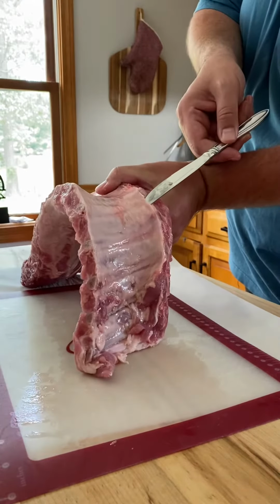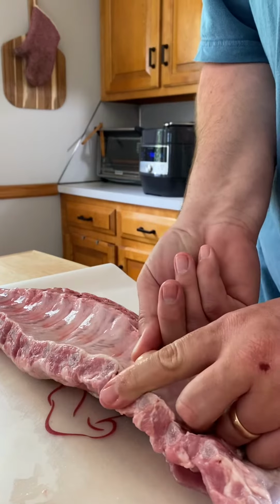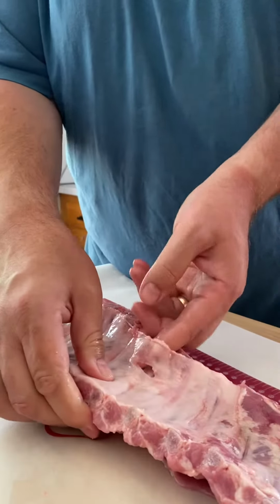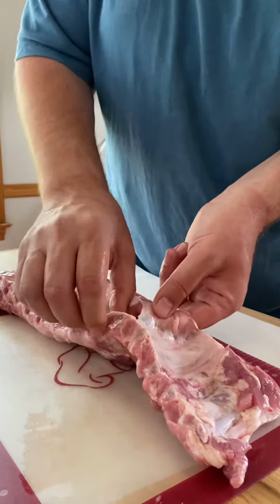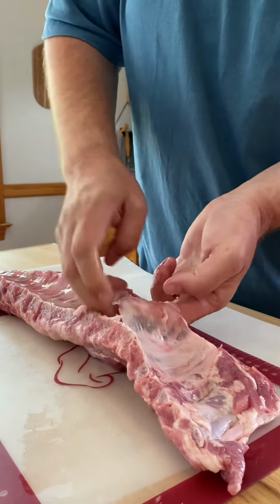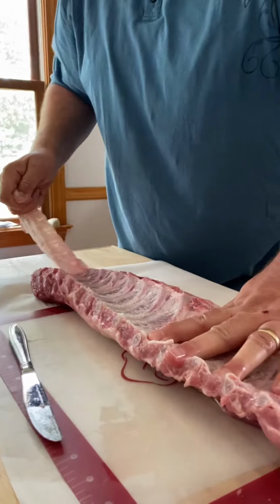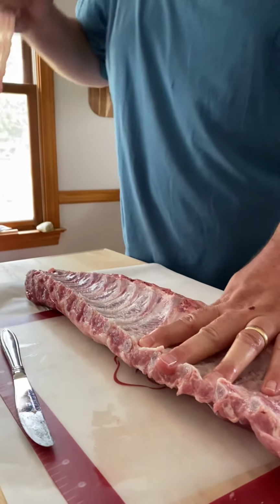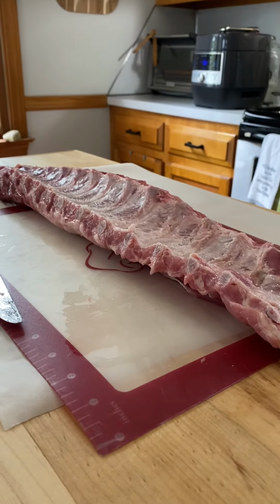Removing the silver skin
How to effectively remove the silver skin from your pork ribs (baby back).